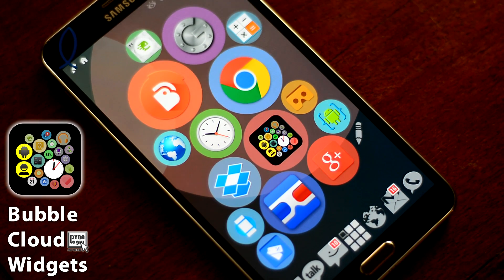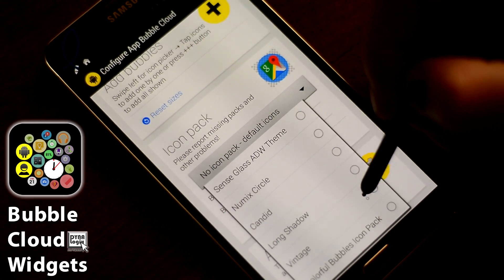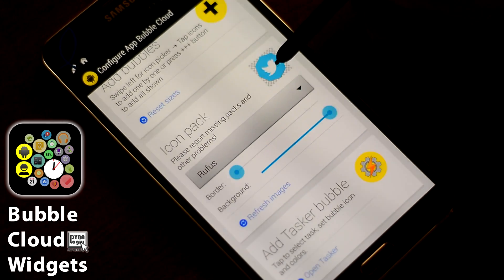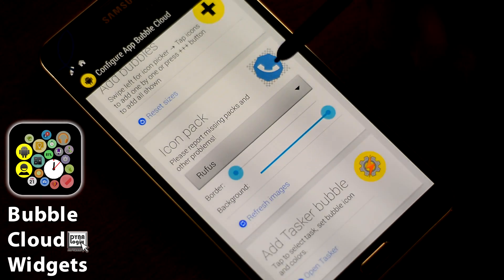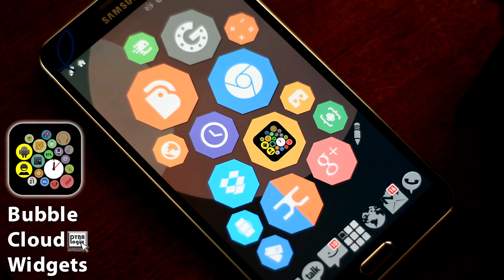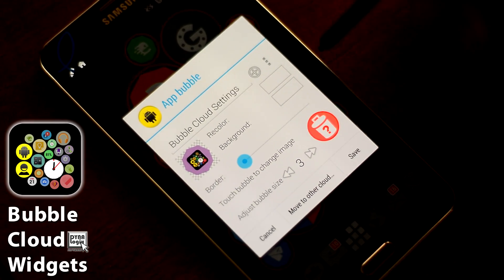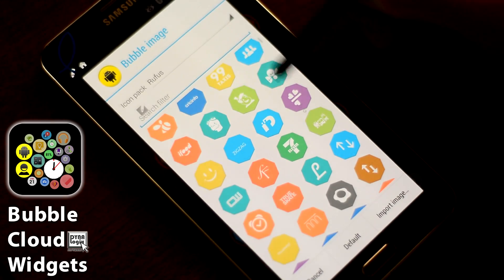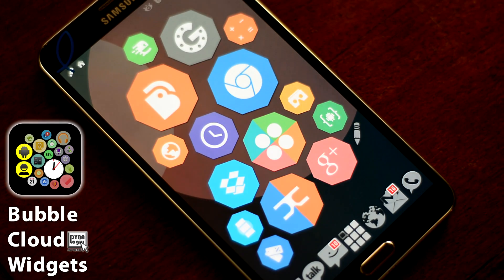[v4.01] Bubble Cloud Widgets - icon pack tutorial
Works with all launchers*
More frequently used icons grow larger
Icons are added to clouds automatically based on app category
Now with icon pack support (free and paid icon packs)
Multiple clouds may use different iconpacks